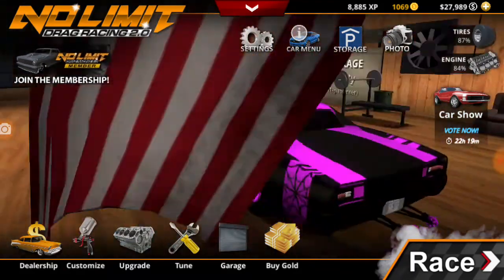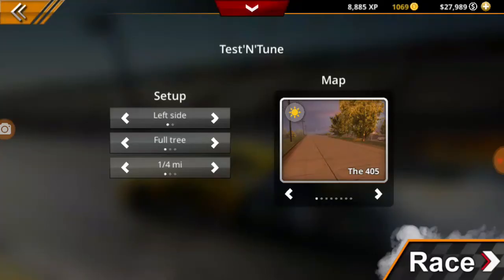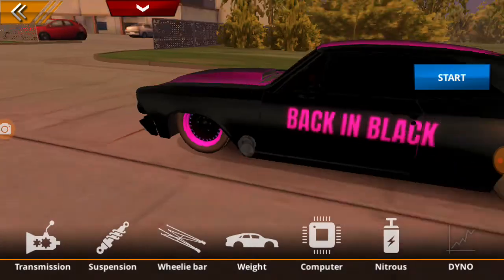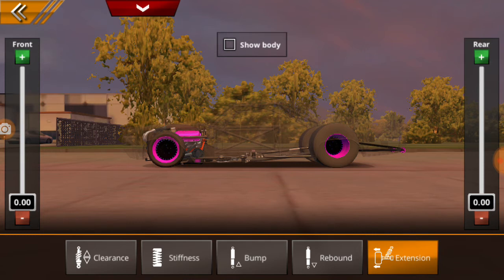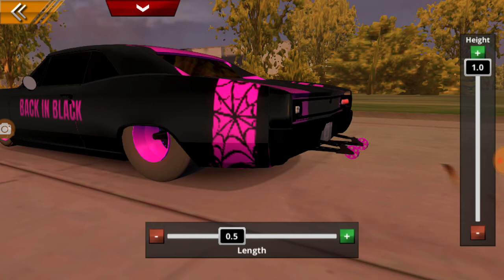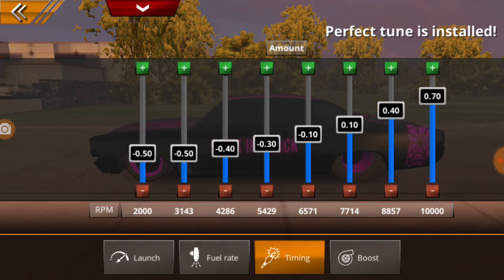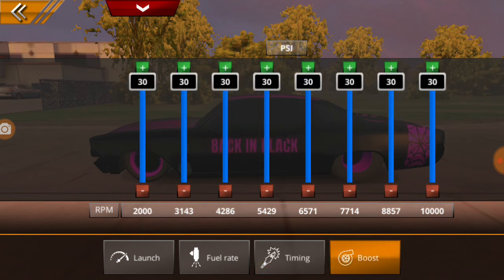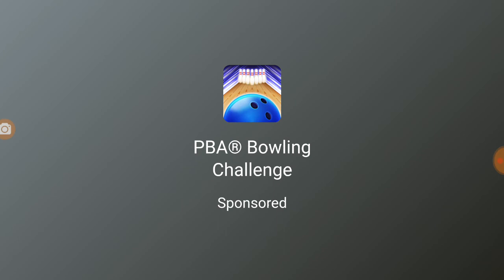NO LIMITS 2 TUNES 5.7s - 5.9s